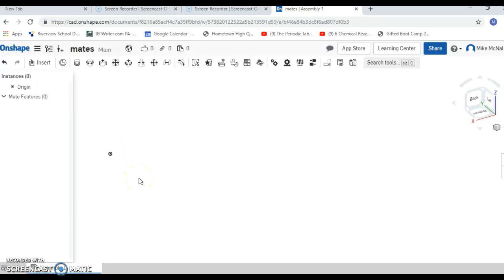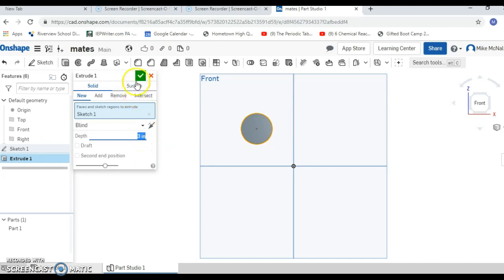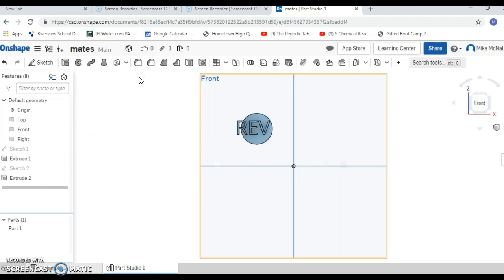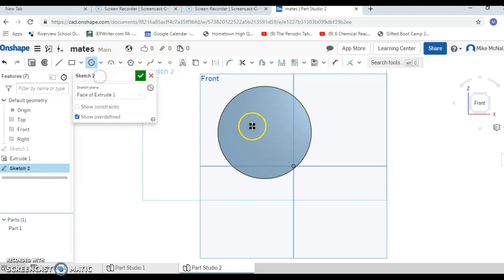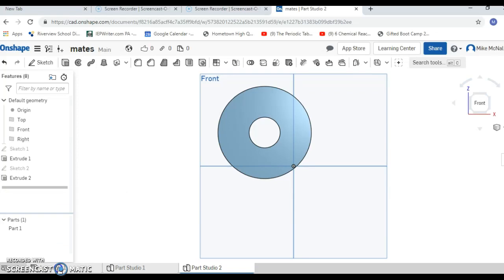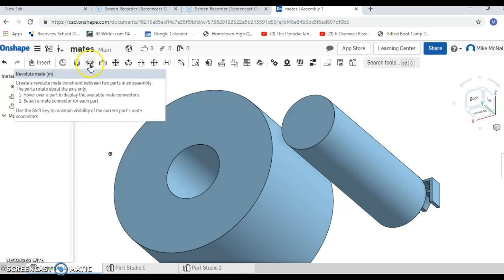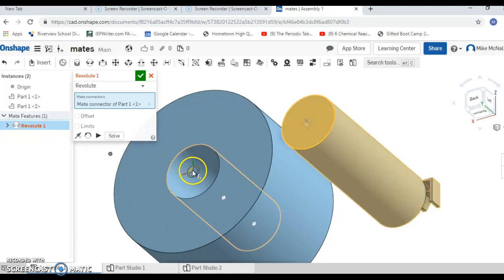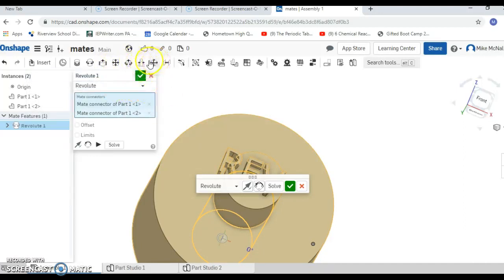OnShape - Revolute Mate